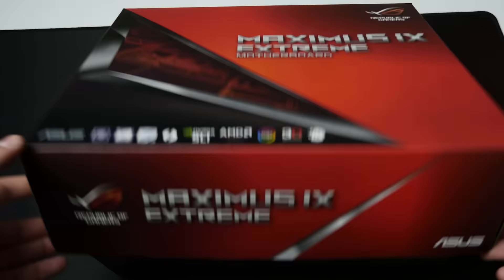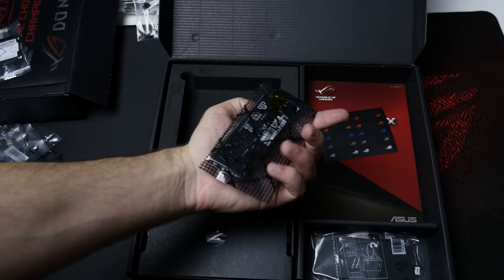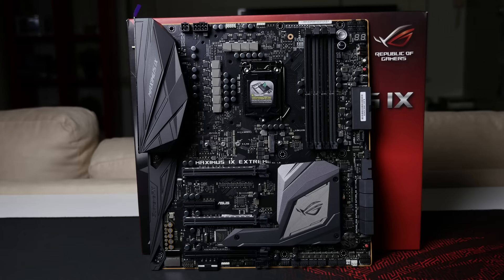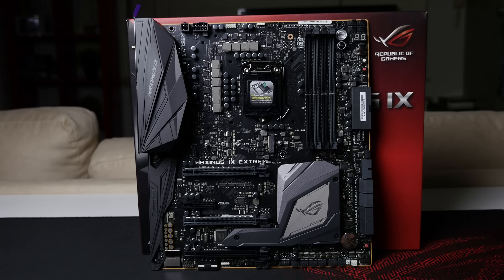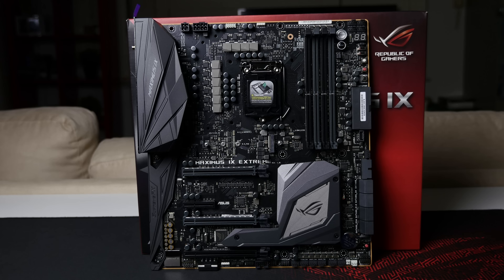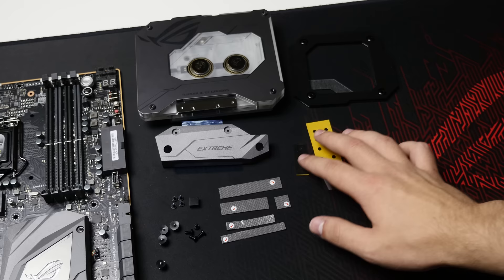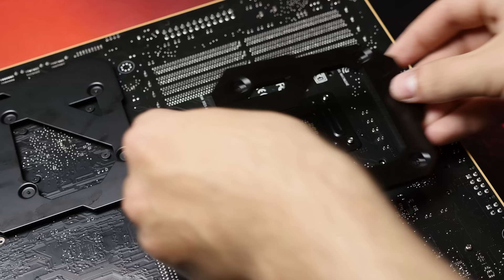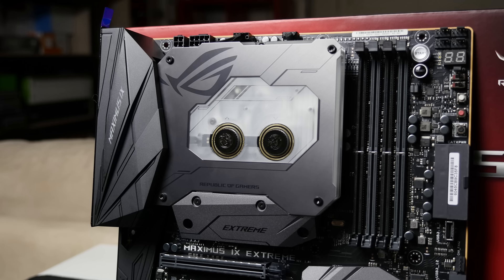ASUS Maximus IX Extreme - Full Overview & Monoblock Installation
Hey guys,

I take a look at the new ASUS Maximus IX Extreme motherboard! I show you what's in the box, a full overview of the board and also show you how to install the water cooling monoblock!

Any questions or feedback feel free to put it in the comments below!

Pricing and availability:

Australia

USA